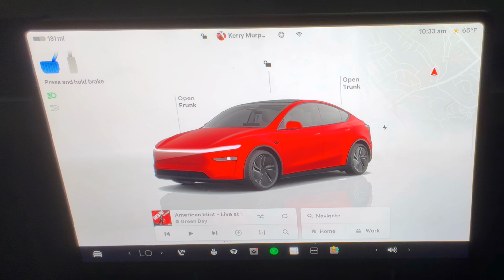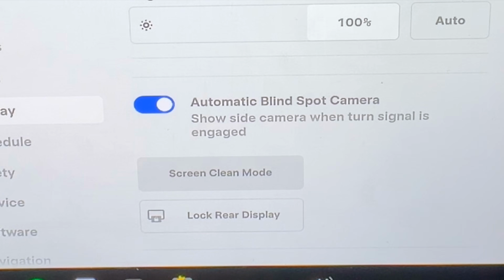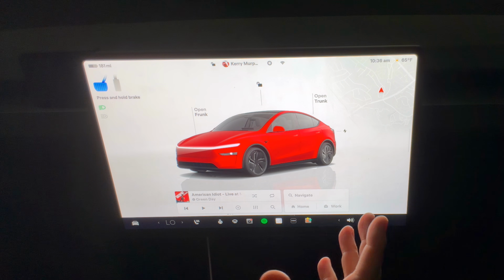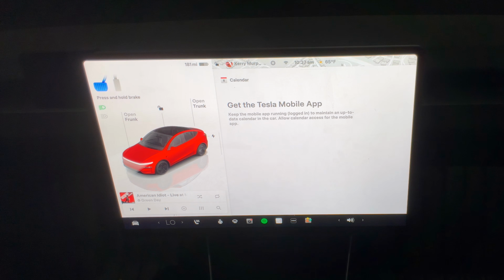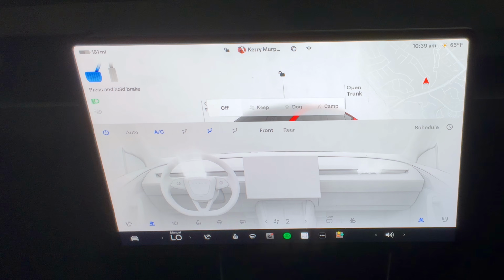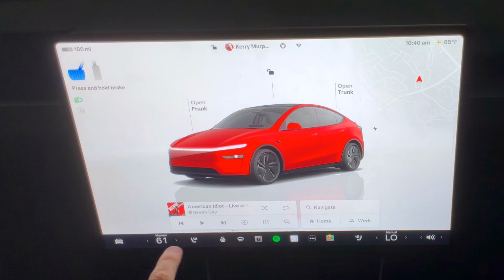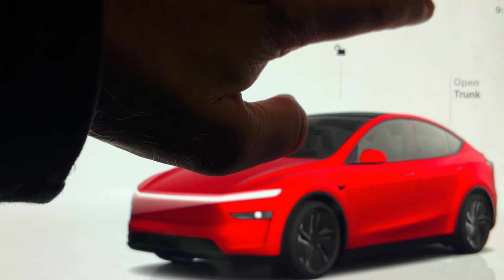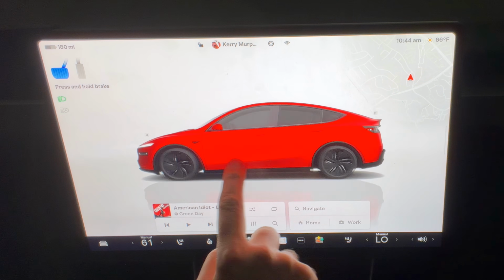17 HIDDEN Tesla Model Y Juniper Screen Tricks Most Owners Miss!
Discover 17 hidden Tesla Model Y Juniper screen tricks that most owners never find! These Tesla tips will transform how you use your Model Y touchscreen interface. From secret camera controls to climate shortcuts, master your Tesla Model Y Juniper like a pro.

In this Tesla guide, I reveal the most useful Model Y hidden features including:

✅Automatic blind spot camera activation
✅quick charging menu access
✅climate control shortcuts
✅software update indicators

Perfect for new Tesla owners and experienced drivers looking to unlock their Model Y's full potential.

⏱️ Timestamps:
0:00 Introduction
0:21 Turn Signal Camera Control
1:13 Automatic Blind Spot Camera
1:55 Headlights Menu Quick Access
2:13 Tire Pressure Monitoring
2:35 Battery Icon Charging Shortcut
2:45 Miles to Percentage Toggle
3:03 Weather Forecast Widget
3:13 Calendar from Clock
3:45 Swipe Up Climate Control
4:11 Swing Mode Feature
4:56 Climate Tap and Hold Functions
5:22 Climate Quick Controls
5:34 Windshield Wiper Speed Adjustment
6:17 Orange Clock Software Update Indicator
6:52 Basic Controls Overview

These Tesla Model Y tips work on the new Juniper refresh and help you maximize efficiency and convenience. Whether you just took delivery or have owned your Model Y for years, these screen tricks will improve your daily Tesla experience.

These tips are based on our experience with our 2019 Tesla Model 3 SR+, 2026 Tesla Model Y Juniper, and 2022 Tesla Model Y Performance. Use at your own discretion.

TESLA ACCESSORIES I RECOMMEND:

OFFICIAL TESLA Amazon Store!

Fanttik V8 Apex 4-in-1 Car Vacuum

Fanttik X8 APEX EV Tire Inflator Portable Air Pump

MagBak RimCase for Tesla Model 3 and Model Y

EVBase Amazon Store

Basenor Floor Mats (Model Y)
Basenor Floor Mats (Model 3)
Basenor Armrest Cover (Model 3&Y)
Basenor Mud Guards Model Y
Spigen Glass Screen Protector
Samsung T7 SSD Drive for Sentry Mode
Logitech F310 Gaming Controller
Jowua Roof Sunshade Model Y
Jowua Center Console USB Hub
Jowua Foldable Desk Tray
Jowua 100w USB Laptop Charger
Jowua Center Organizer
Taptes Charger Wall Holder Mount

Tesla Road Trip Accessories Featured in our videos

Modern Spare
Fanttik Air Compressor
Tire Plug Kit
Lectron CCS
Basenor Frunk Cooler
Basenor Model Y Trunk Inserts
Extension Cord
Johnson and Johnson First Aid Kit
Snow Brush / Ice Scraper Kit
Double Ice Packs
Jump Starter Battery
Large Blue Ikea Bag